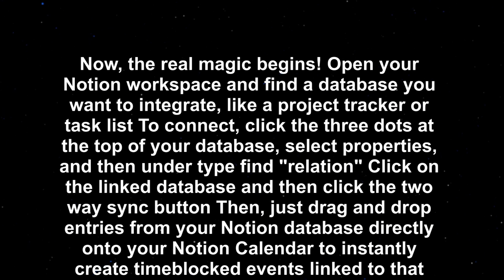How to Use Notion Calendar Effectively - KevinHowTo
How to Use Notion Calendar Effectively: Unlock the full potential of Notion Calendar with this guide, demonstrating how to integrate it with your workspace for seamless scheduling, event management, and time blocking, optimizing productivity and ensuring you never miss a deadline.

00:00 Intro
00:06 Connecting Google Calendar
00:22 Integrating Notion Database
00:35 Event Customization
00:45 Sharing and Invite Feature
00:52 Unified System